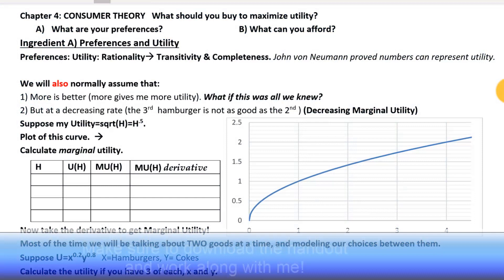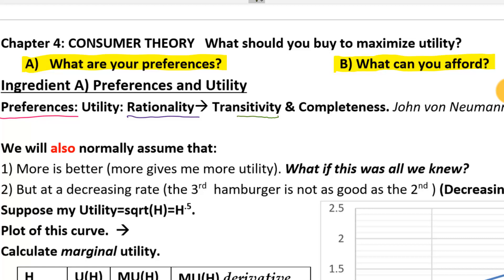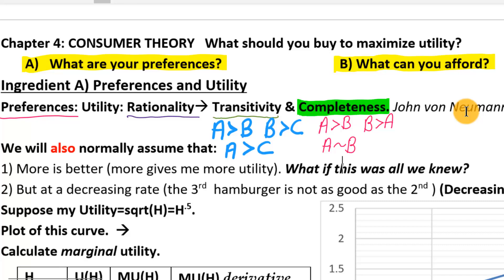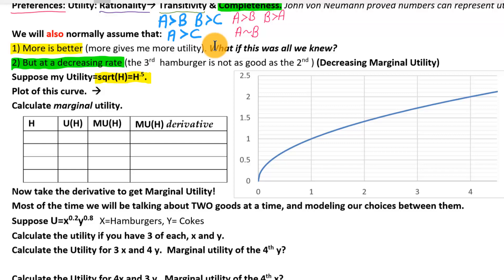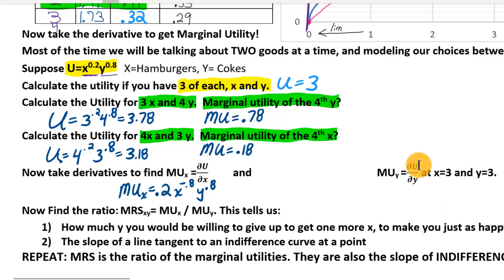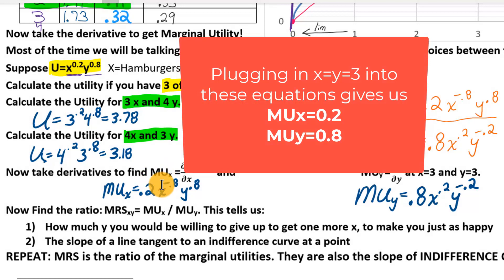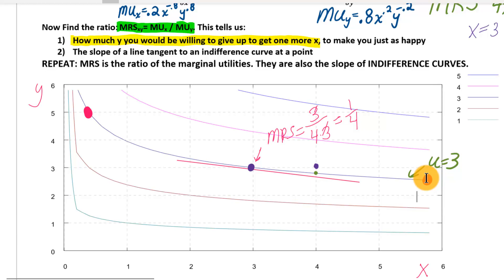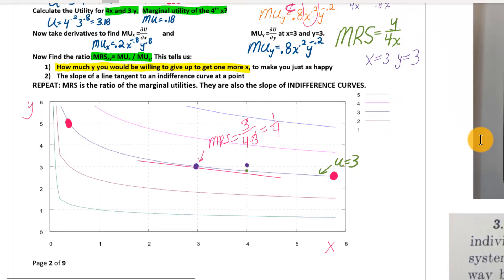Utility Maximization Part 2: Marginal Utility and Marginal Rate of Substitution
A Deep dive into Marginal Utility and MRS, so that you can understand how to use it later in Utility Maximization Problems. Intermediate Microeconomics Level.